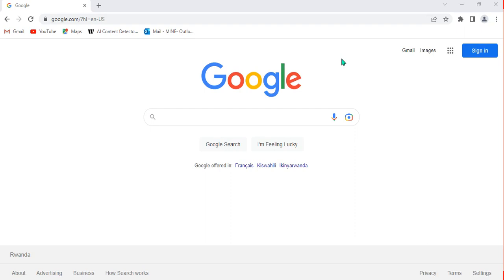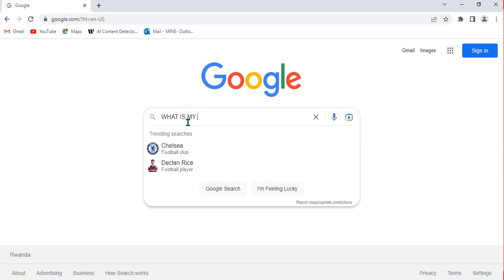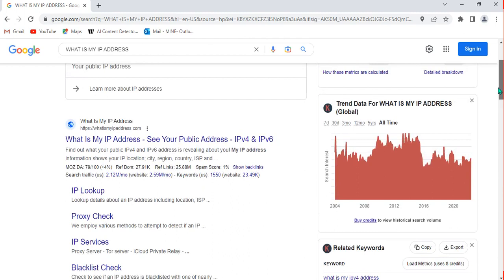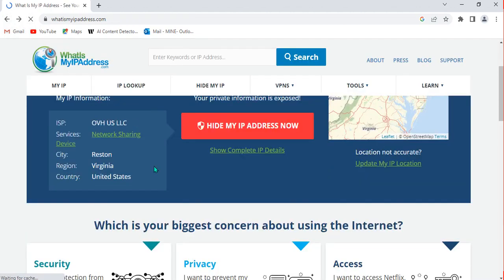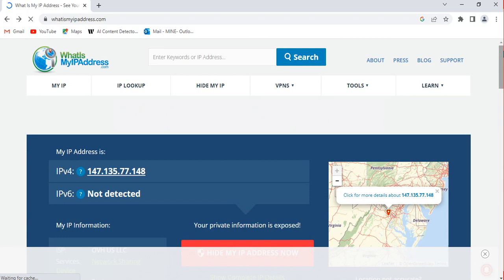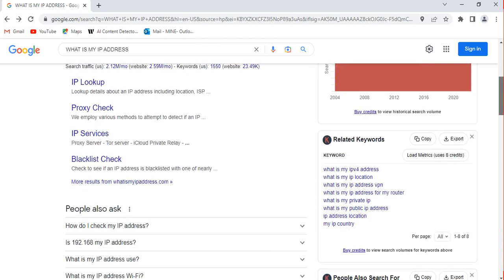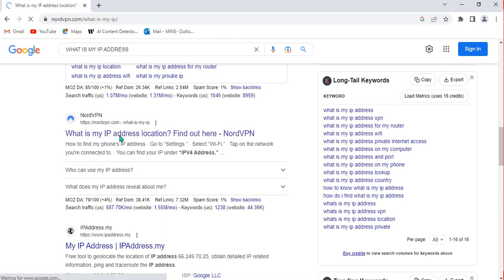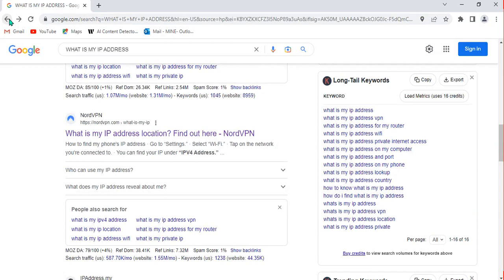What is My IP Location? How to Check Your IP address Location on your computer and Phone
This video is Showing you how you can check your ip address location on your computer or android phone. while browsing on the internet , you may need to know the ip adress you are using. WATCH this whole video to see how you can do this.